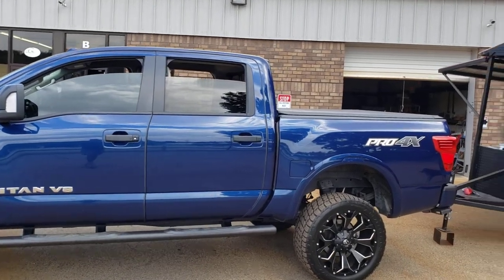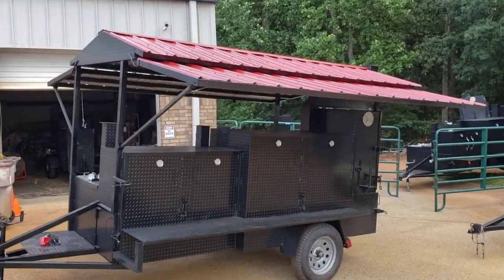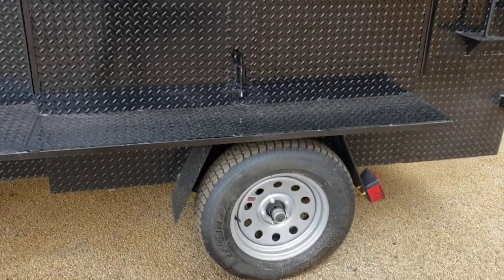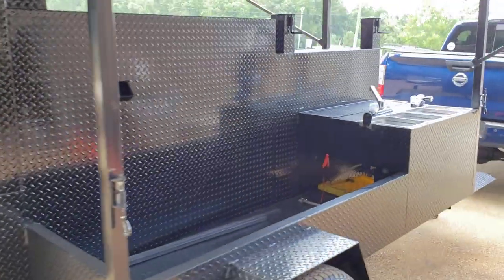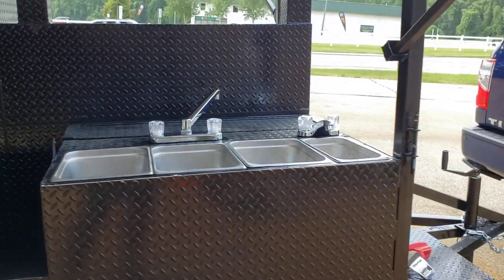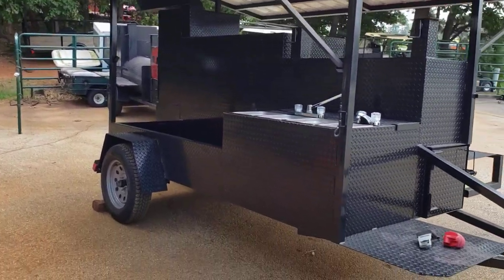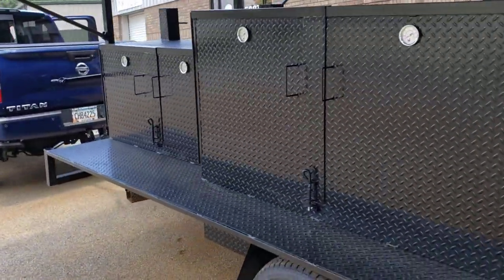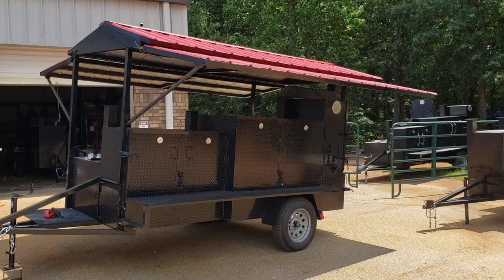Bbq smoker grill rib box trailer with roof side wings sinks deep fryer storage for sale rentals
Mega BBQ smoker grill trailer loaded with options
Roof
Side Storage
Deep fryer
Sink set up with running water
Bbqsmokerpros.com